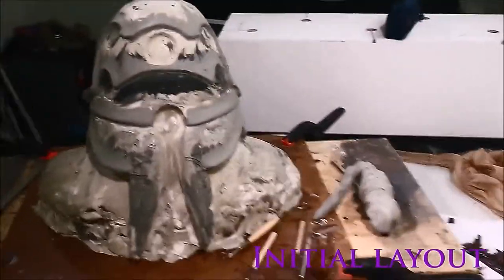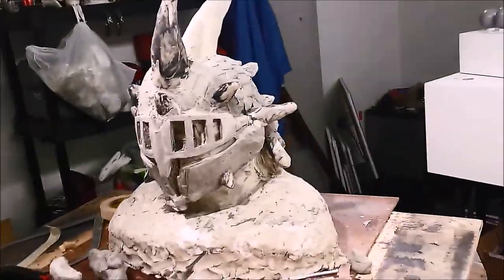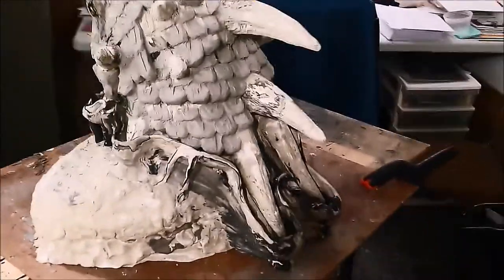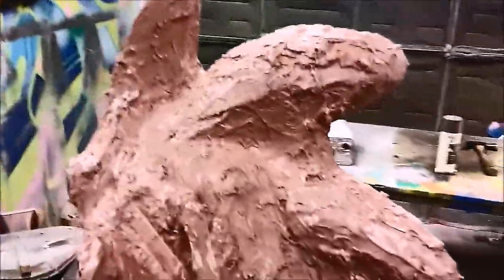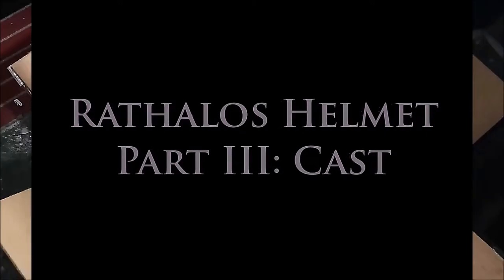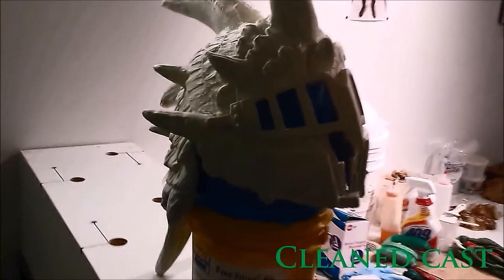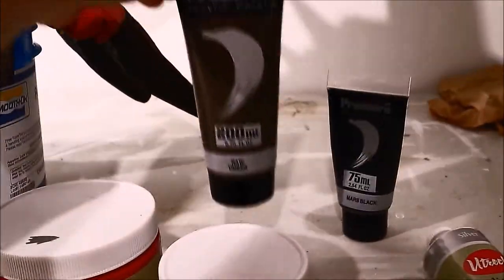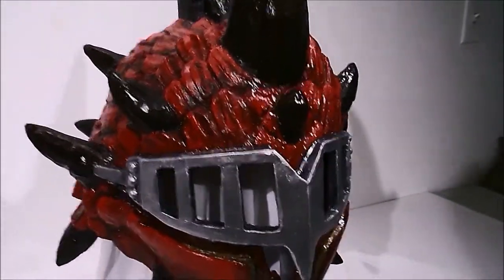Making a Suit of Armor Using Poly-urethane Rubber, Resin, and Epoxy Putty : Rathalos Helmet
This is a video summarizing the process by which I made this helmet from the iconic Monster Hunter Rathalos armor set.

I claim no rights to the design of the helmet. Rights to the design of the Helmet belong to the Monster Hunter franchise and Capcom.